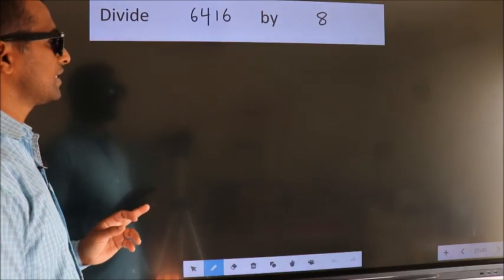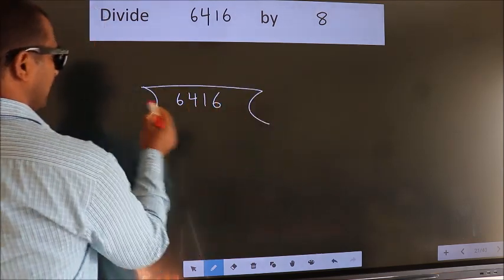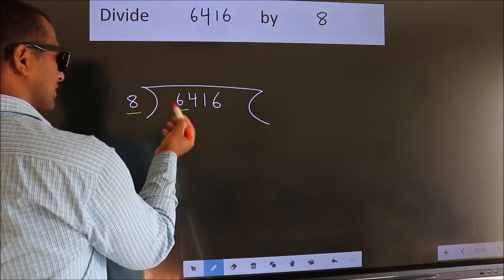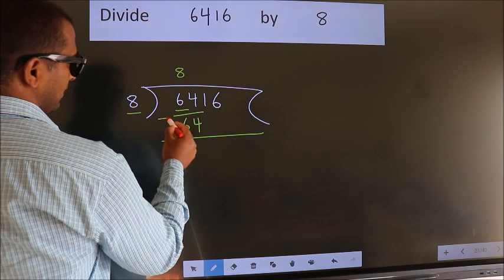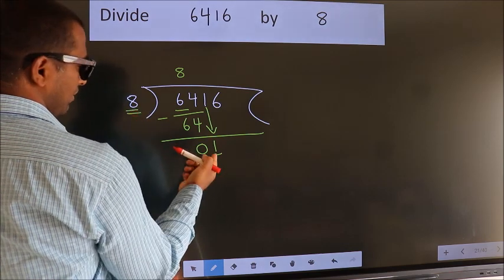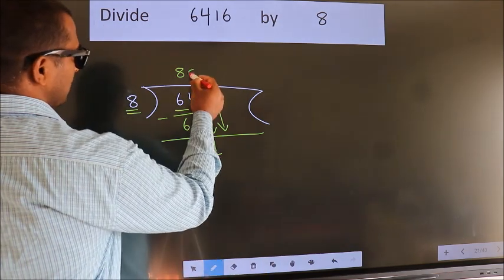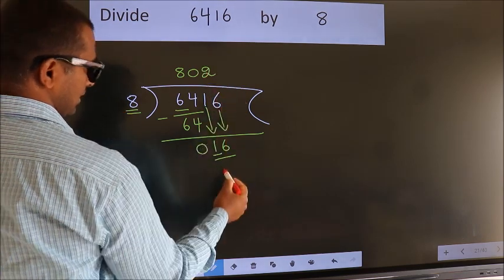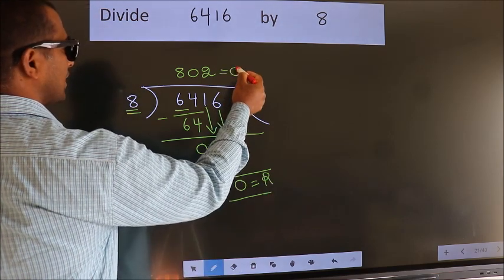Divide 6416 by 8 many get this quotient wrong